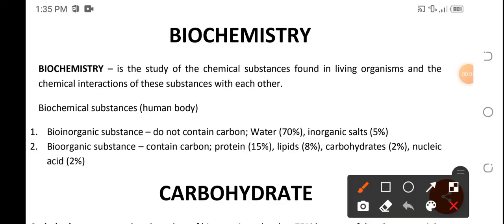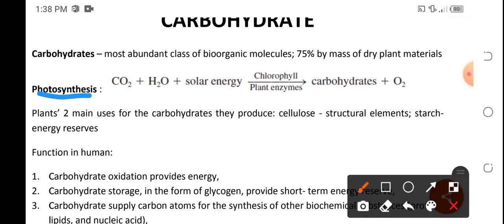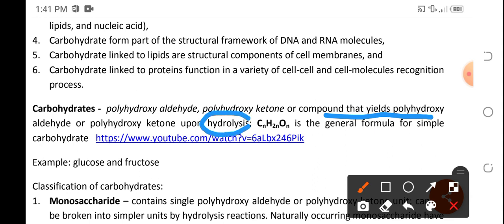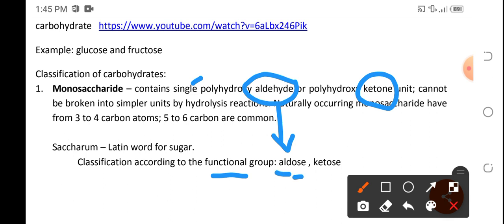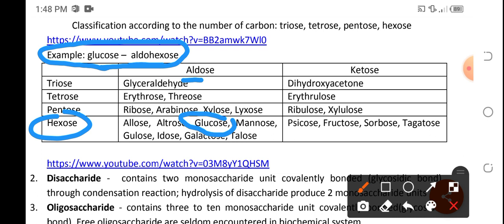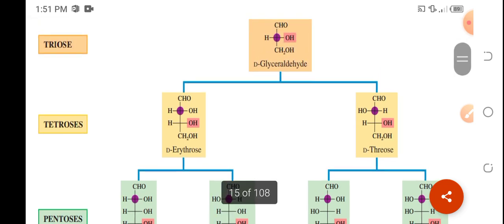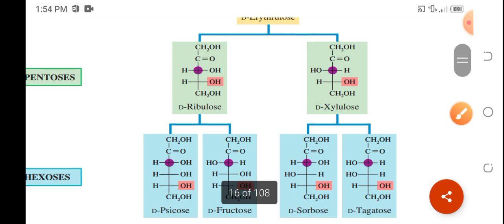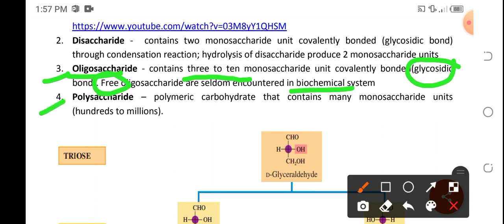Classification of Carbohydrates (Tagalog)